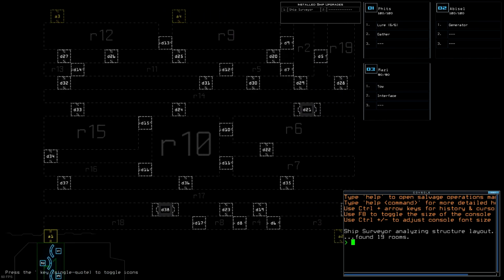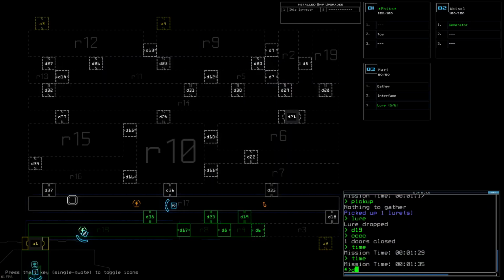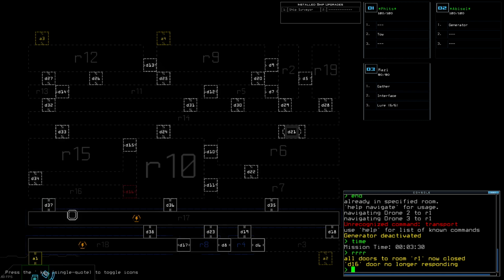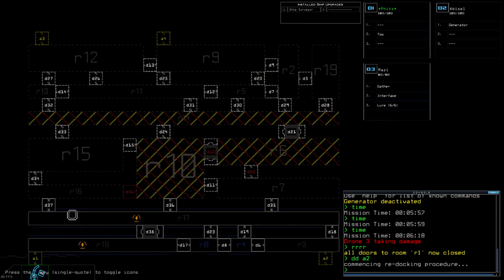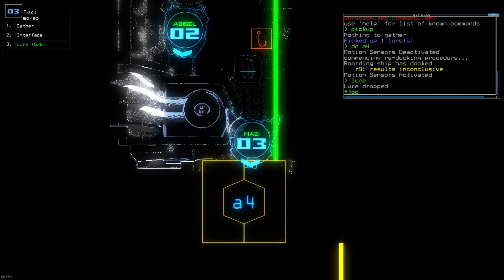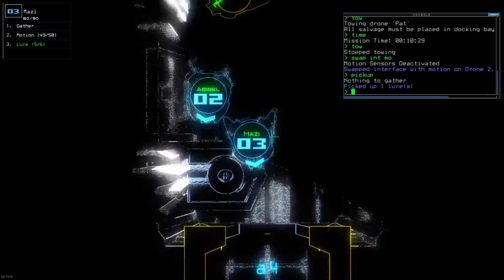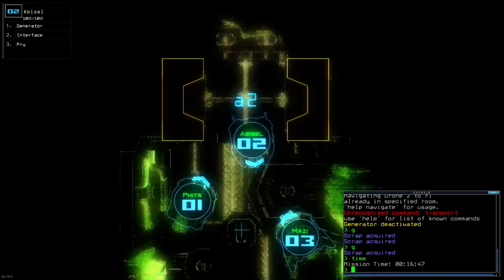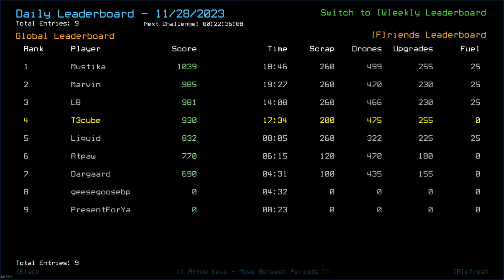2023 11 27 20 03 34 - learning how to duskers daily ship #613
that was a rude nothing burger 00:00